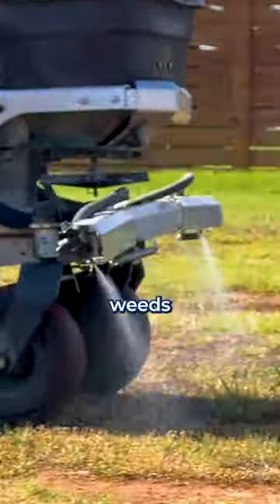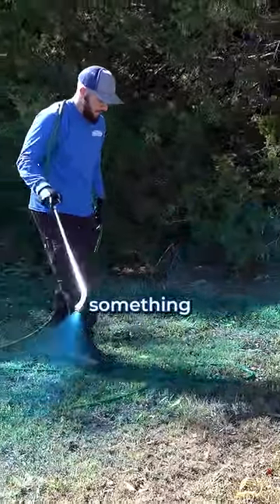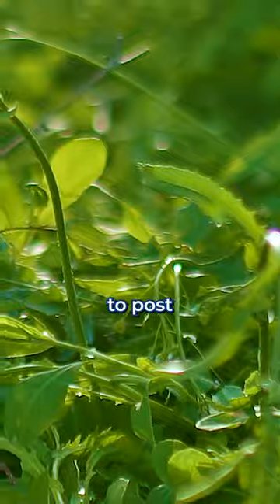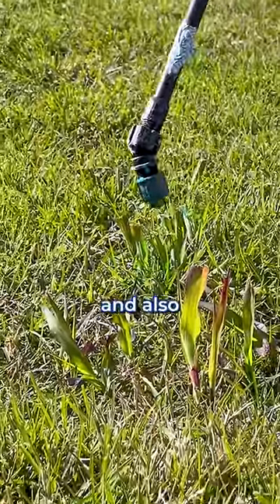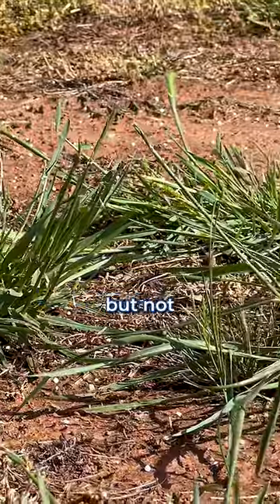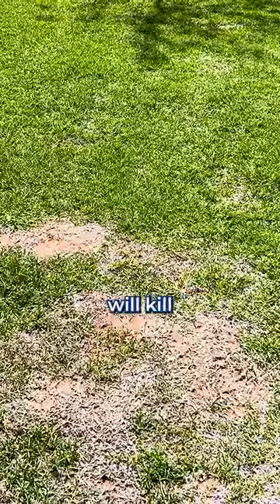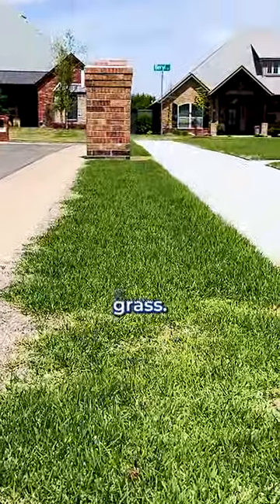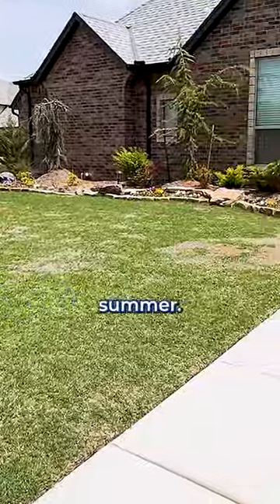How to Get Rid of Weeds in Your Lawn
How to get rid of weeds in your grass like a professional lawncare company. There are so many post emergent weed control products on the market but the main things you have to know are what kind of grass you have and what kind of weeds you have and choose a product accordingly